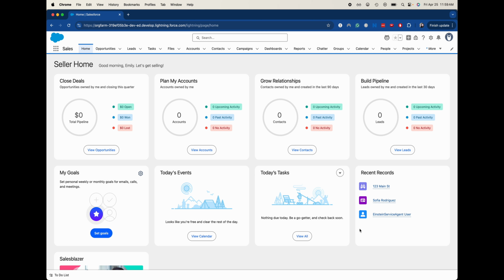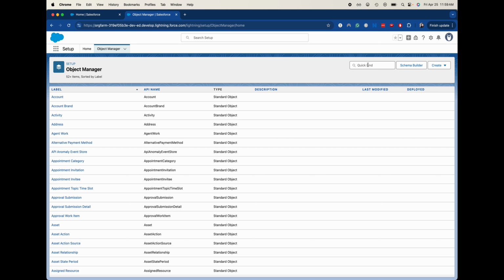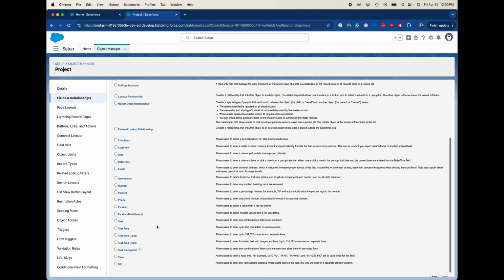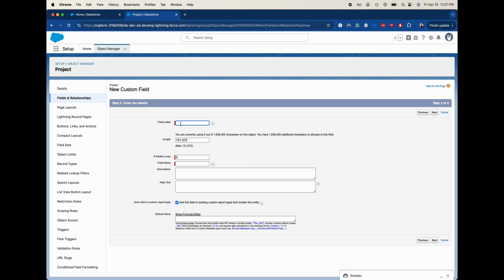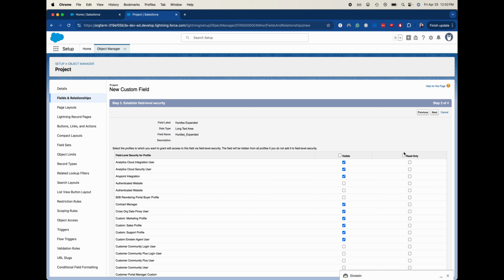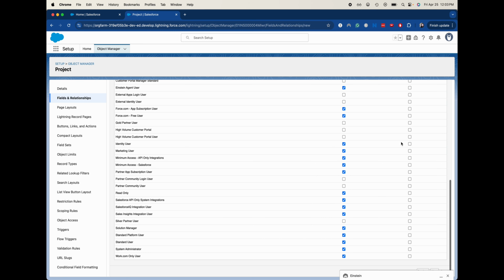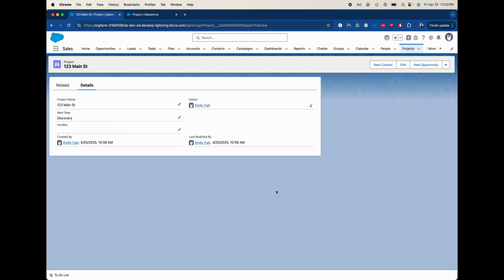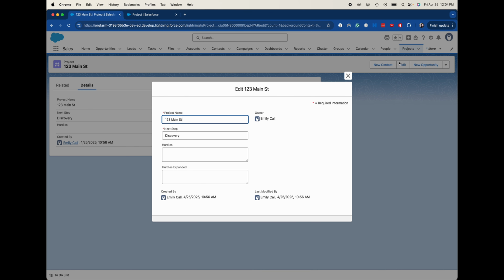How to Create a Text Area Long Field | How to make a field with lots of characters in Salesforce